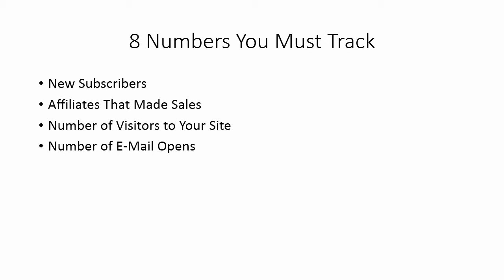10 Keys Of Product Creation Success - "8 Numbers That You Must Track Internet Marketing"